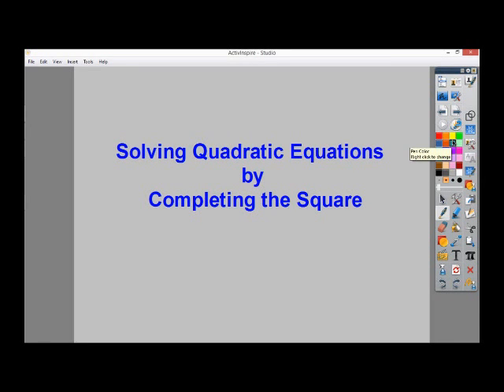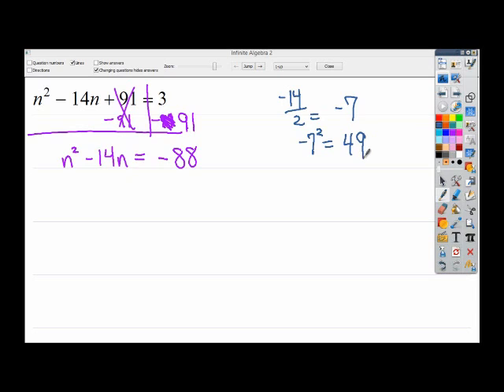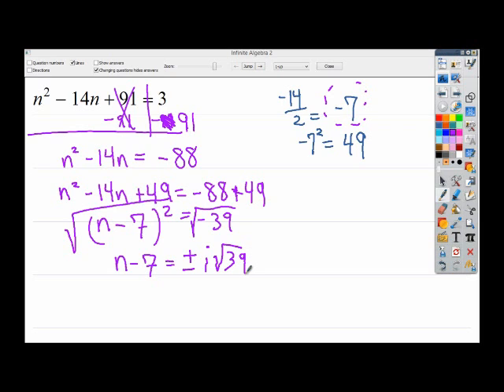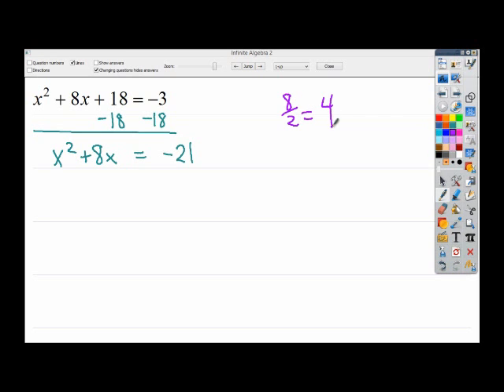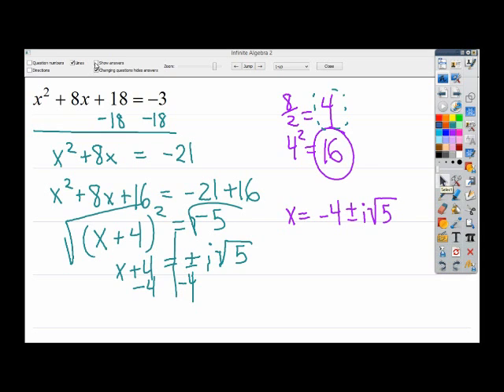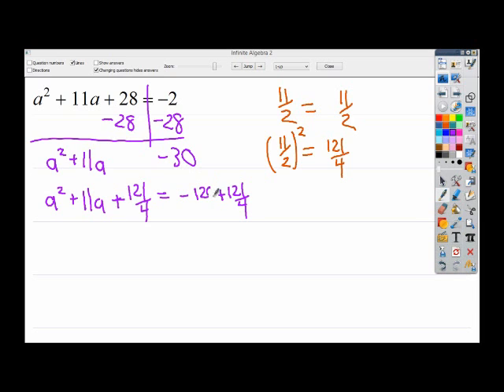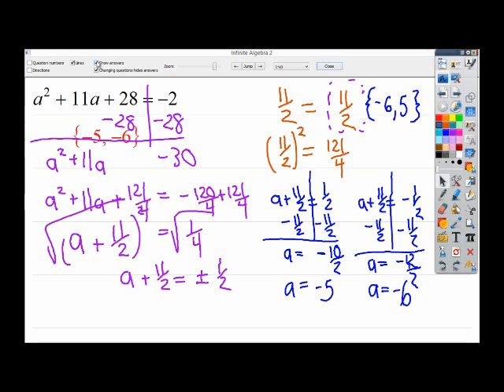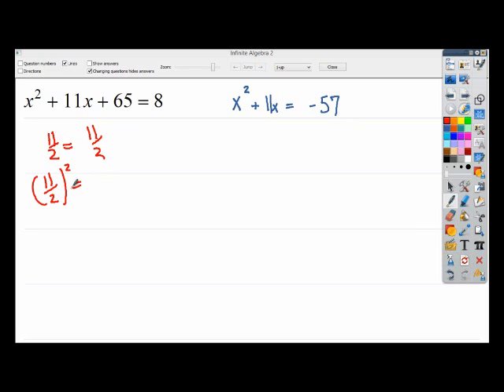Solving Quadratic Equations by Completing the Square - Ugly Edition with Imaginary Numbers